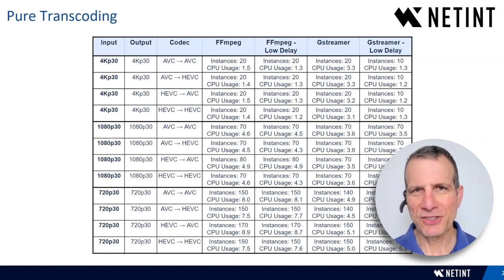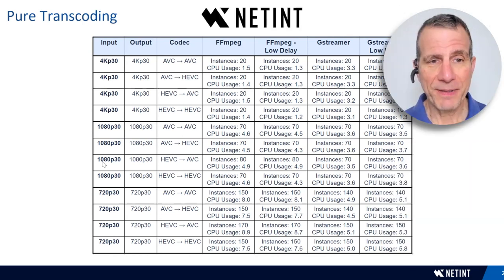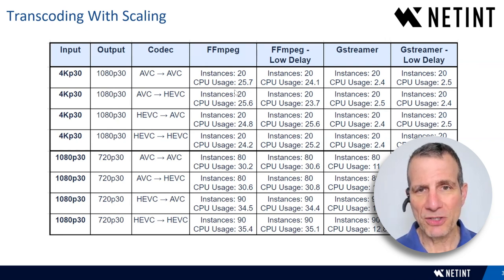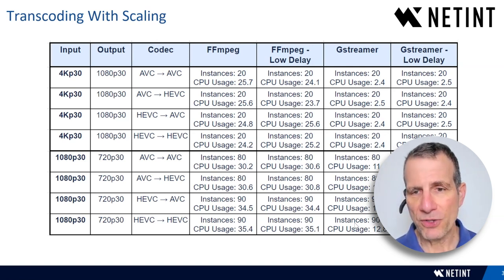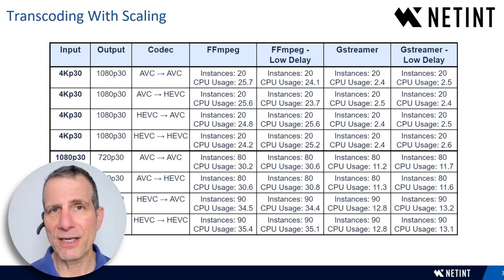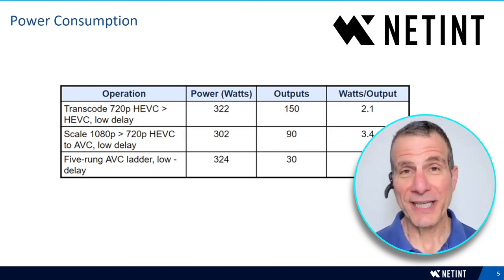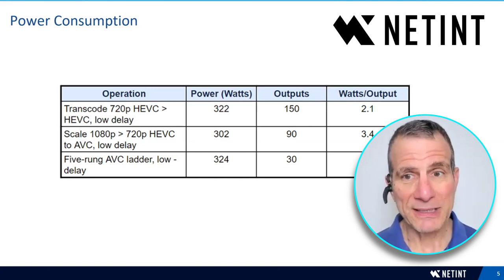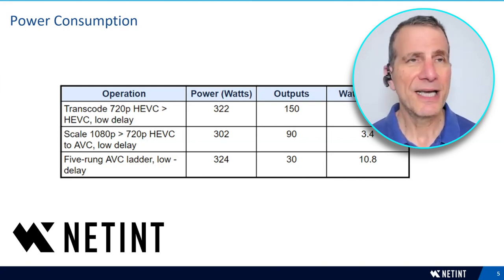NETINT Technologies about ASICs-powered Transcoding Server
After years of shipping only cards and U.2-based transcoders that users had to install in a server, now NETINT is shipping a complete server –the NETINT VIDEO TRANSCODING SERVER.

To say that the NETINT Video Transcoding Server sets a new performance and operational cost benchmark is the understatement of all time. Due to the tremendous performance advantage of ASICs compared to software running on x86 CPUs, the server is able to do the equivalent work of roughly 10 separate machines running a typical open-source FFmpeg and x264 or x265 configuration.

Jan Ozer tested the performance for both interactive applications and ABR streaming and has some “hot off the press” results to share.
📽️ In this video, Jan Ozer answers several questions related to the NETINT Transcoding Server, sharing his insights:

🎯 What's in the server?
🎯 Why are we selling three models?
🎯 How does a user or developer talk to the server and cards inside?
🎯 Why Supermicro?
🎯 What use cases did you test for?
🎯 Any high-level results to share?
🎯 How would this compare to software-based encoding?
🎯 HEVC and H.264 outputs are about the same - isn’t that unusual?
🎯 What does this mean for publishers distributing H.264 now but considering HEVC?
🎯 Why test with FFmpeg and Gstreamer?
🎯 Power consumption?
🎯 What's the elevator pitch?
🎯 How can I buy one?

📰 Prefer reading? Read here: 'NETINT Video Transcoding Server - ASIC-technology at its best'

📥📨📤 Sign up for the NETINT monthly newsletter for insight into Video Industry and ASIC-based video processing technology